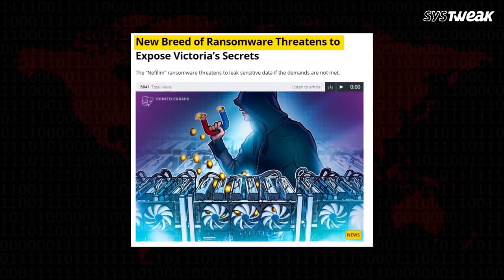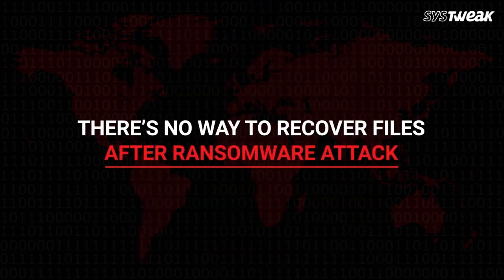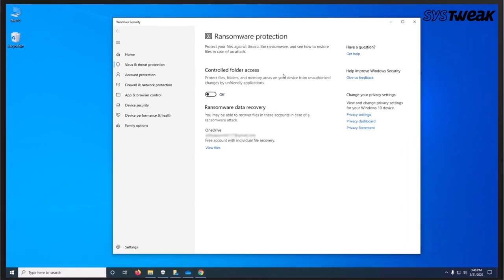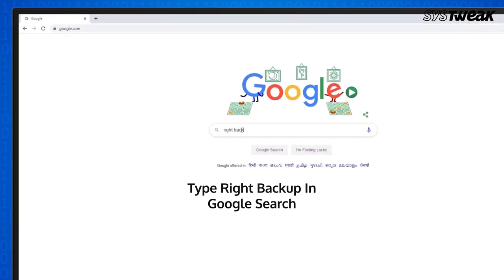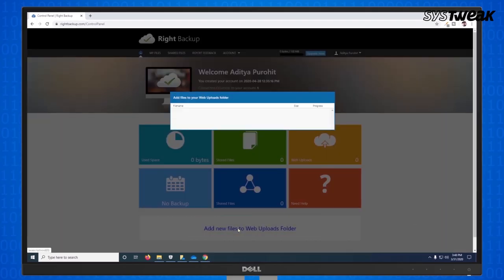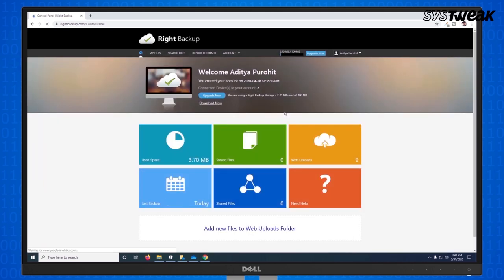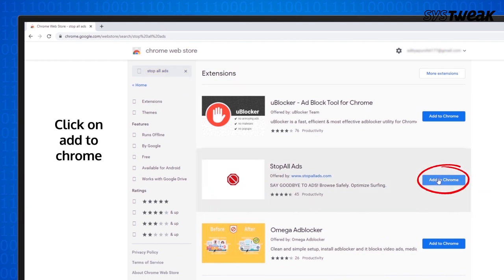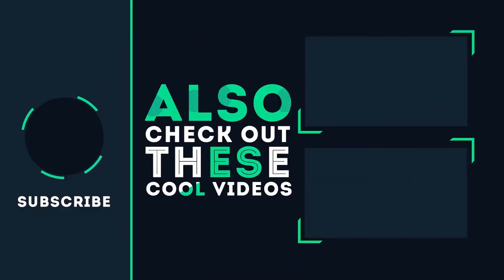How to Protect Your Computer From Viruses and Ransomware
Ransomware is officially one of the scariest computer viruses of all time. It not only infects your computer, but also threatens the victims holding their own data for a ransom. Even after paying the demanded ransom, there's certainly no guarantee of getting your data back from the hijackers. Hence the best protection for you is to prevent it from being stolen.

In this video we have explained some methods how you can safeguard your Windows 10 PC against this Crypto Virus. Also since most antivirus programs do not work against ransomware, our methods will not involve installation of an antivirus program. So watch till the end and share if you like.

TIME STAMP
0:00 Intro
0:31 How To Enable Ransomware Protection
0:53 How To Backup On Cloud
1:48 How To Block Unwanted Ads or Links

Like this video? for more interesting How-to articles, troubleshooting guides, latest tech reviews & much more.